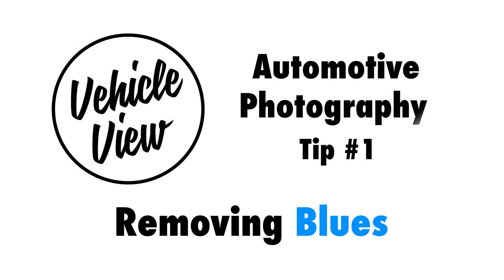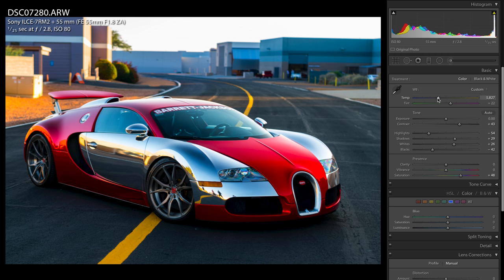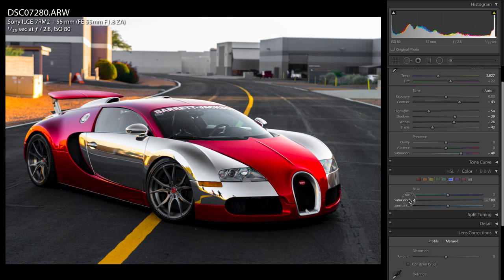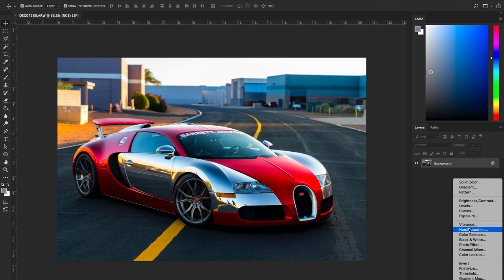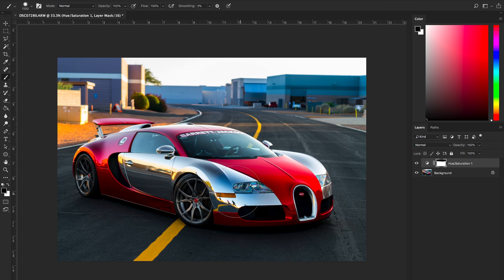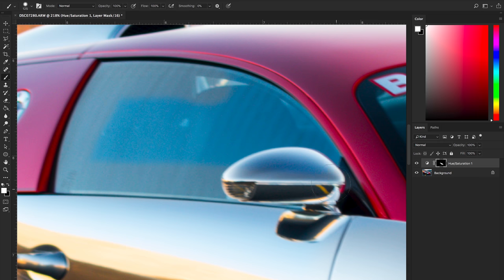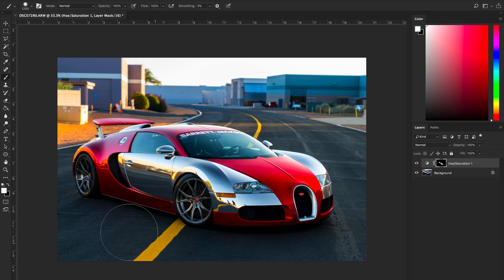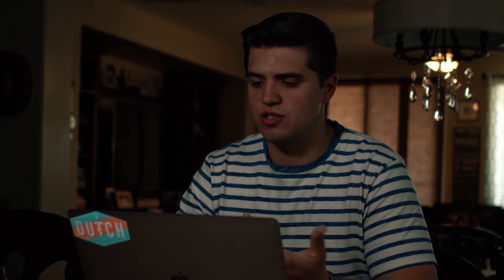Simple Automotive Photography Tip That Will Improve Your Work Immeditately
Hey guys! Welcome to a new series we are starting about how we do, what we do. We have started with one of our favorite simple editing tricks that can completely change your photos. Let us know what you thought down below!

Personals:

Chris: @itschrisesq
Trevor: @trevor_fadden
Dexter: @dexterdunning